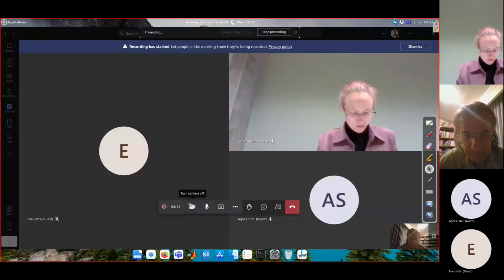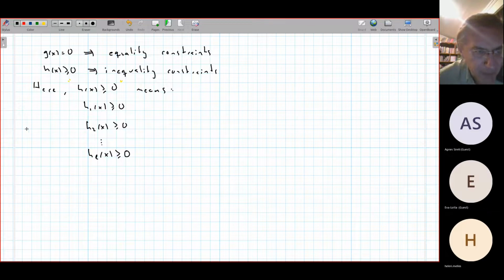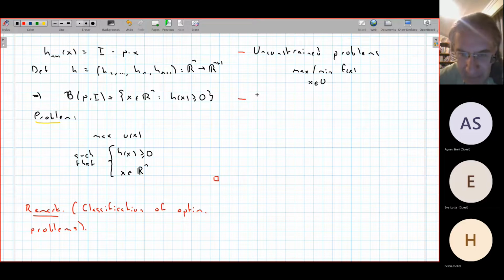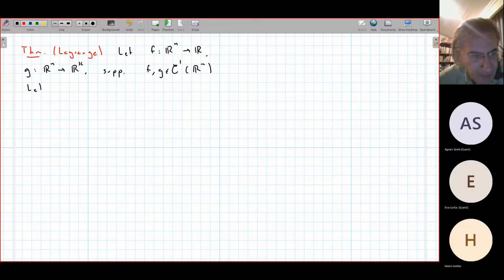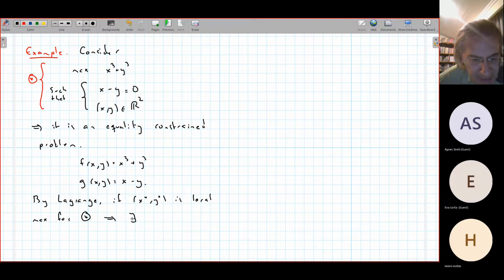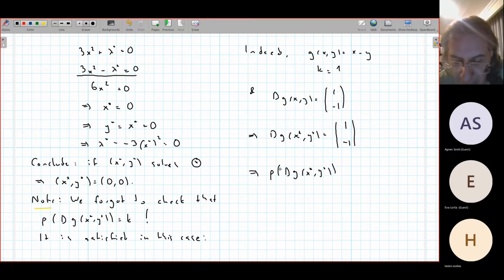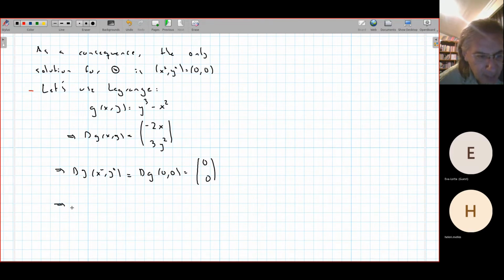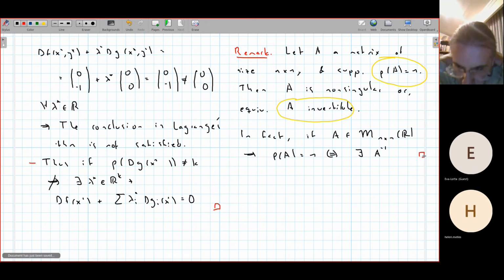OPTIMIZATION IN ECONOMICS 2022-10-11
Optimization problems were classified as unconstrained, equality-constrained, inequality-constrained and mixed optimization problems. Emphasis in this sections is made on equality-constrained optimization problems. As a tool to solve this type of problems, Lagrange's theorem was recalled. Some examples on its application were presented in class, including a counter-example to show that the requirement on the rank of the constraint is indispensable in order to guarantee the existence of the Lagrange multipliers.